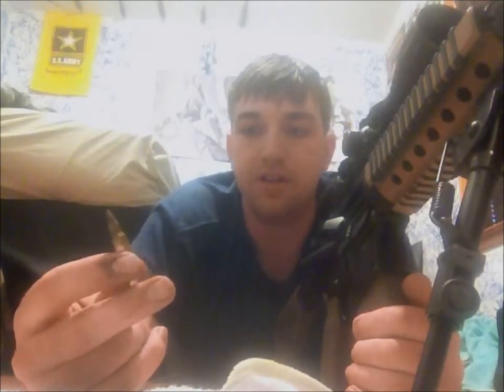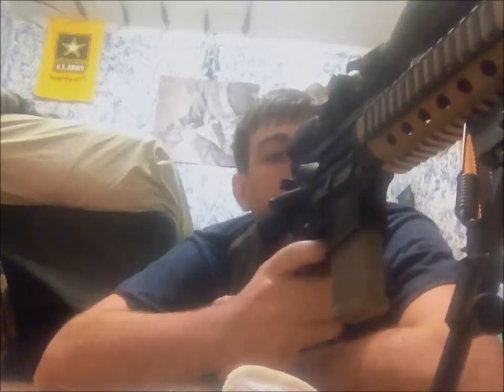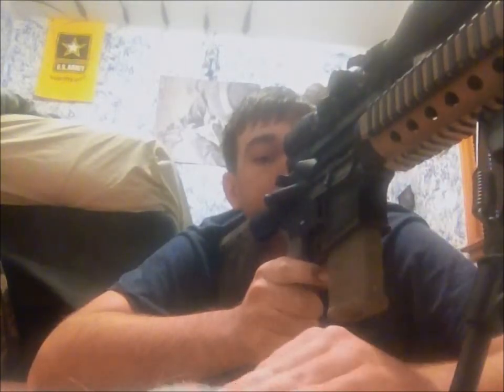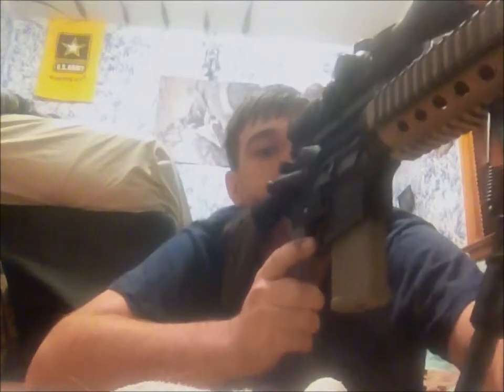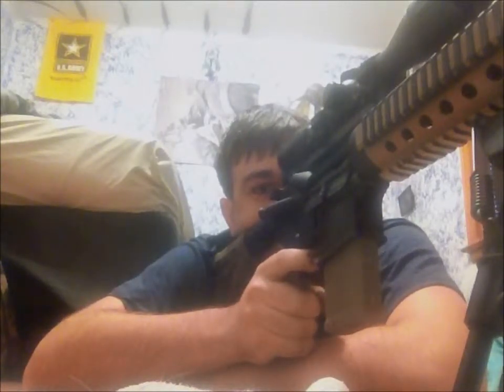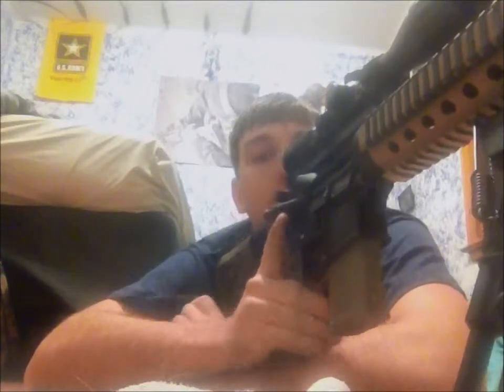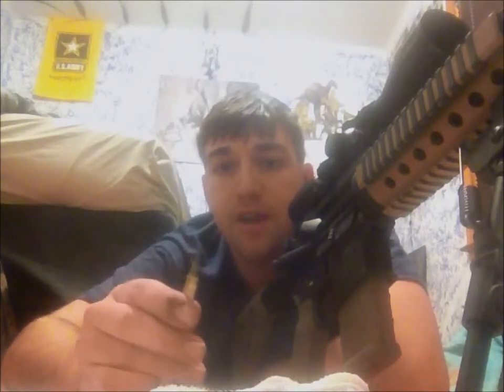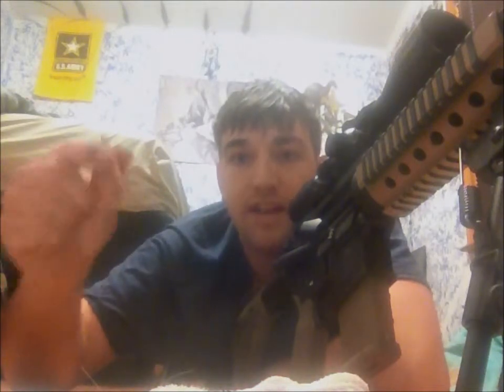How to Increase Your Marksmanship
I explain the most common mistakes with the fundamentals of marksmanship and give a few simple tips to help you become a more accurate shooter.